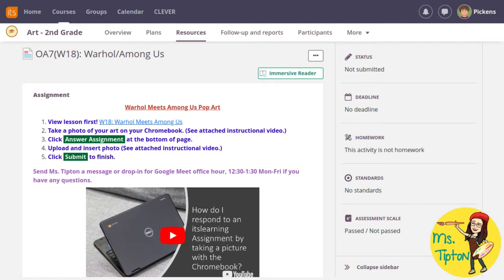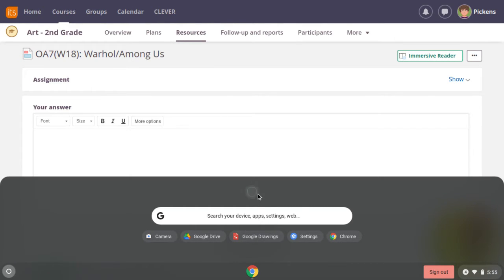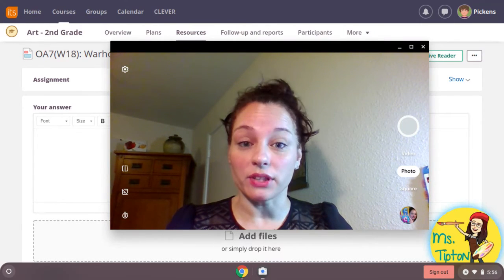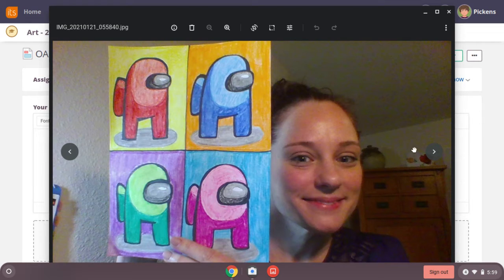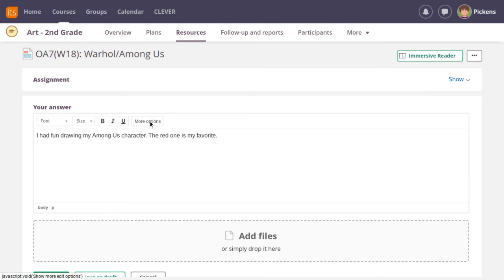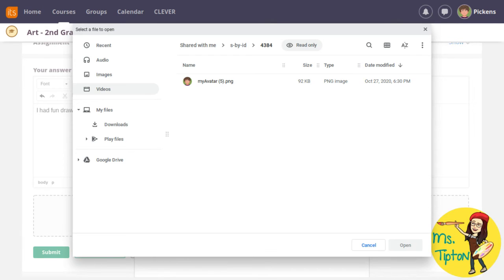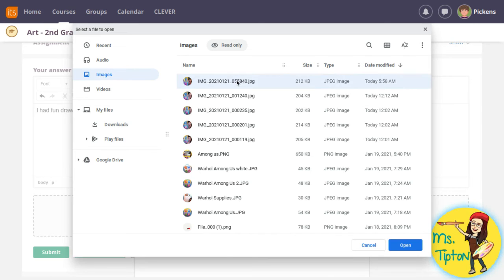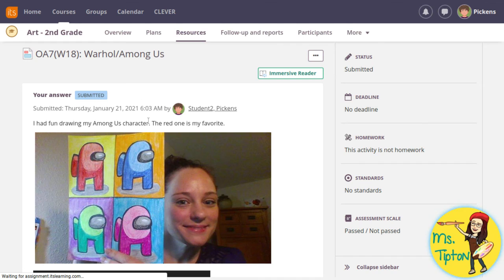Submit a photo on a Chromebook in ItsLearning (short edit)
In this video, I go through the steps of taking a photo on a Chromebook and submitting it as a response to an assignment in the ItsLearning platform. For more detail on adding a recording, view the long version of this video on my channel.